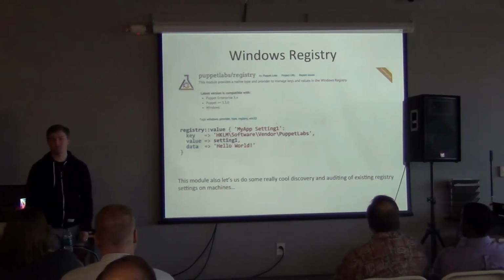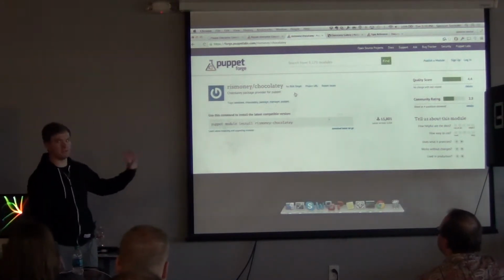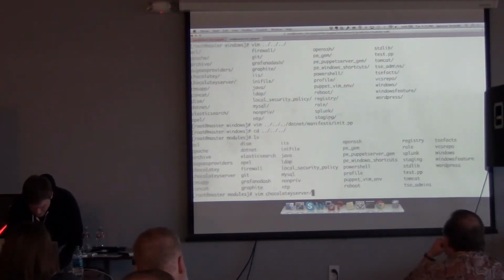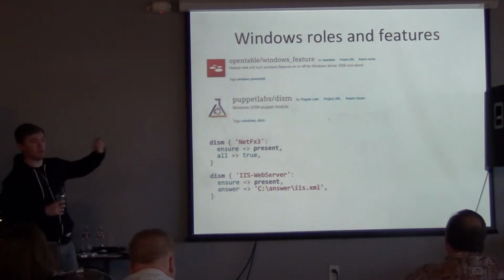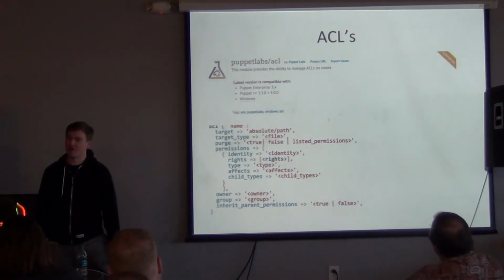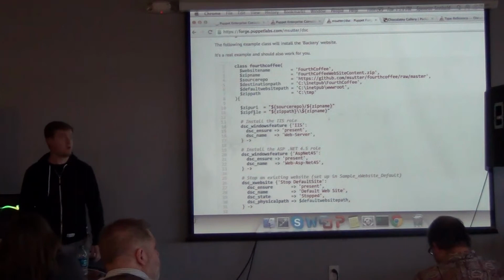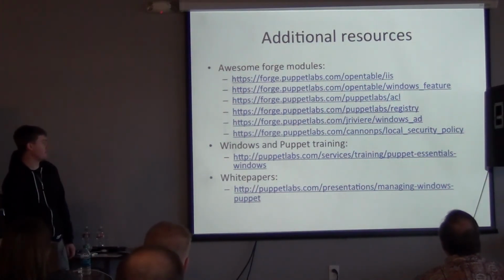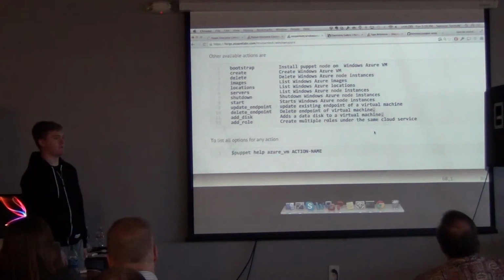Windows, Puppet, Oh my! - Puppet Camp Phoenix 2015